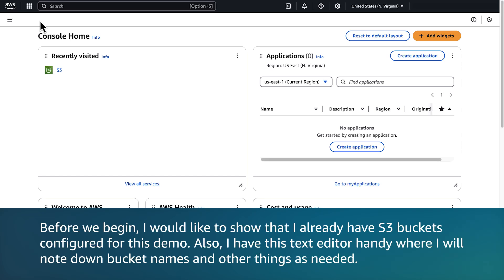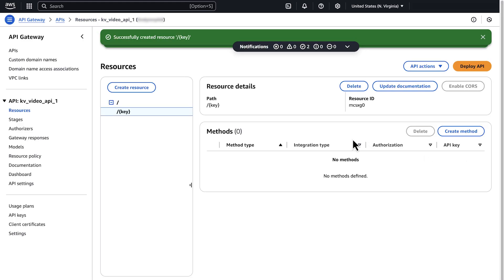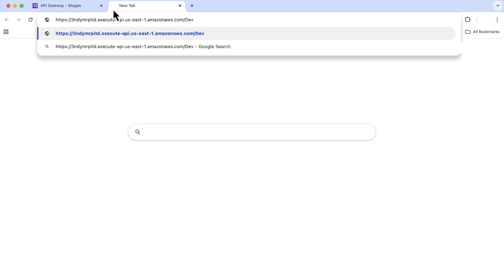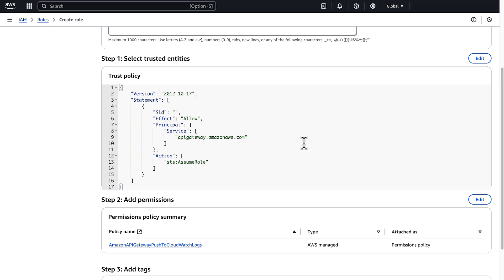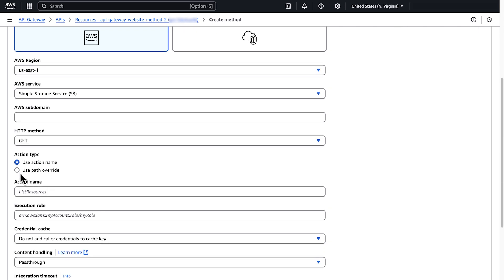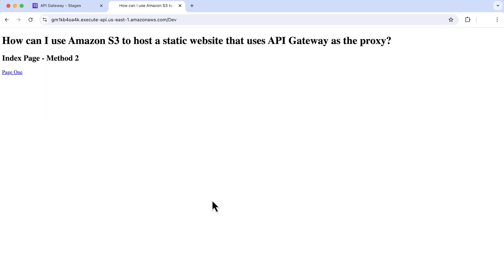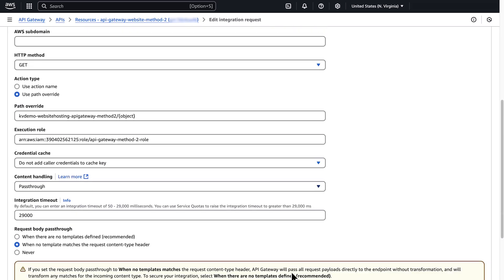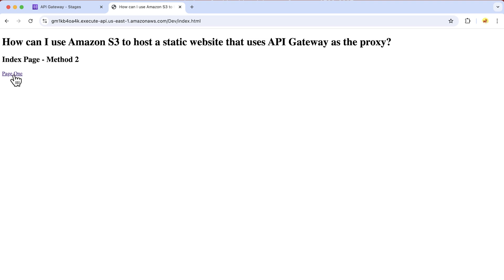How can I use Amazon S3 to host a static website that uses API Gateway as the proxy?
For more details on this topic, see the Knowledge Center article associated with this video

Paras shows you how to use Amazon S3 to host a static website that uses API Gateway as the proxy | Amazon Web Services.

0:00 Introduction
0:57 First Method: HTTP Proxy Integration
3:23 Second Method: AWS Service Integration
10:08 Closing